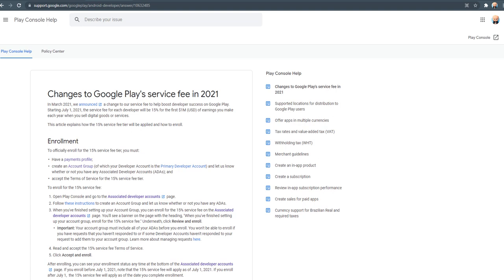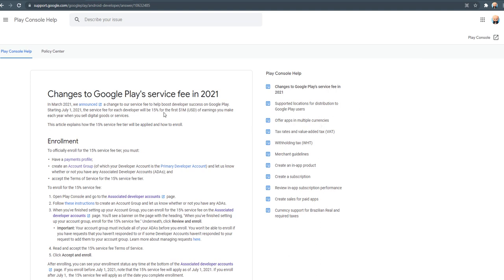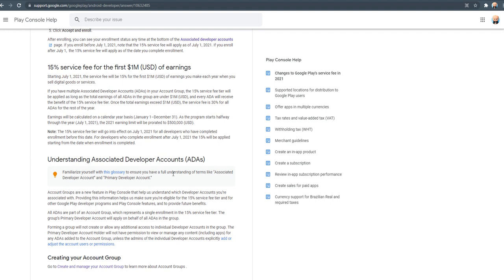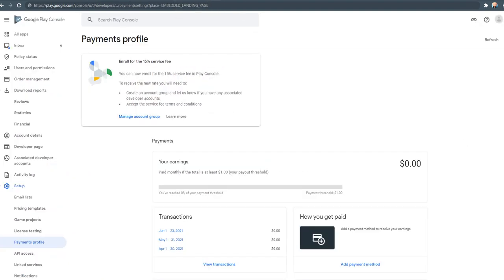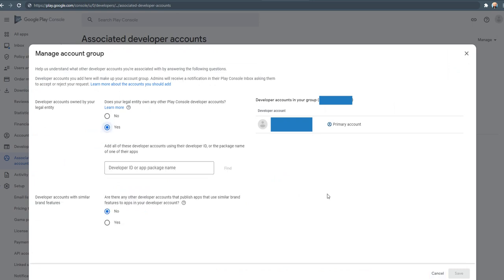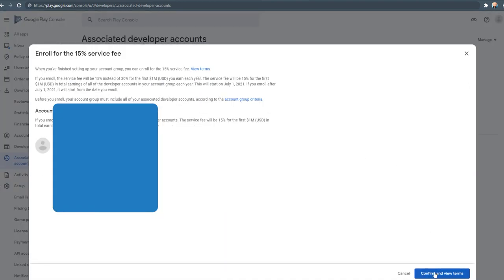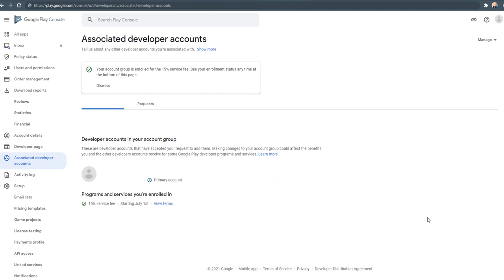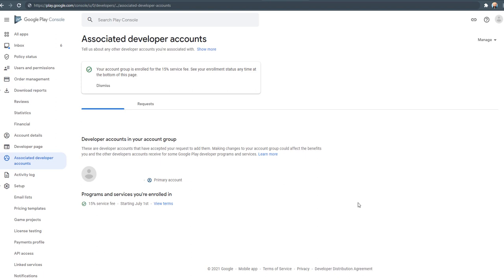How to enroll for 15% service fee on google play store?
In this video we discuss how to enroll for 15% service fee on google play store.
In March 2021, Google announced a change to their service fee to help boost developer success on Google Play. Starting July 1, 2021, the service fee for each developer will be 15% for the first $1M (USD) of earnings you make each year when you sell digital goods or services.